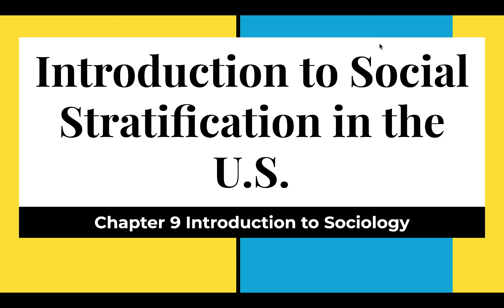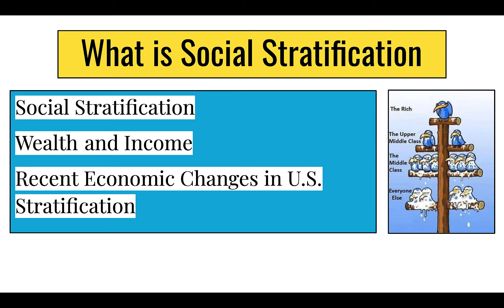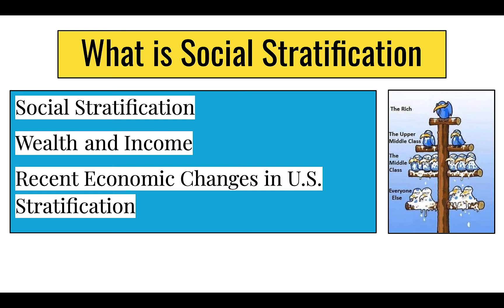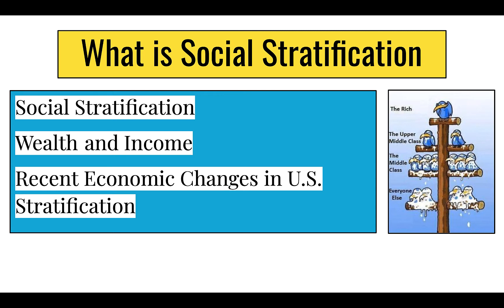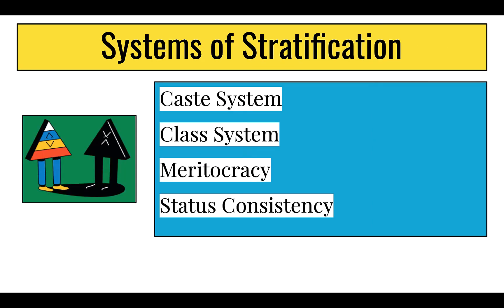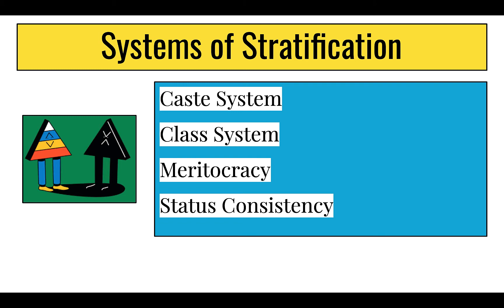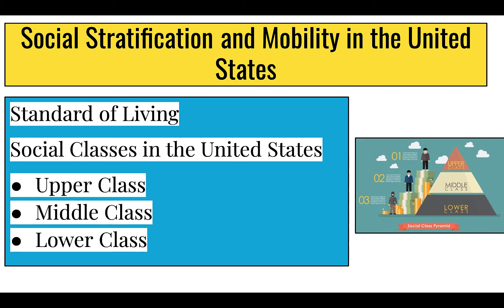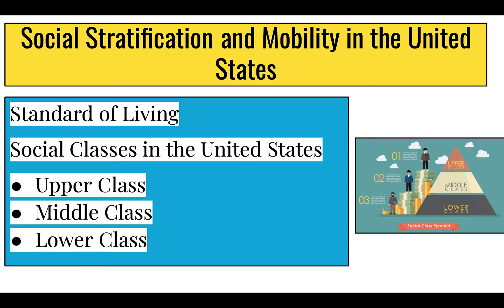Ch 9 Social Stratification SOC 1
Review of Chapter 9 Introduction to Sociology: Social Stratification by Professor Cretney Petersen